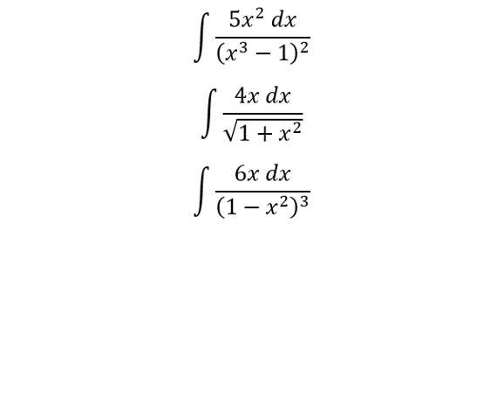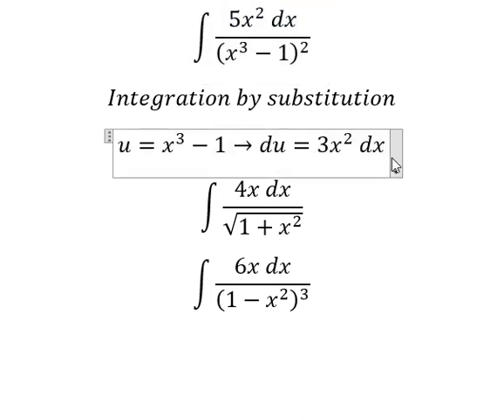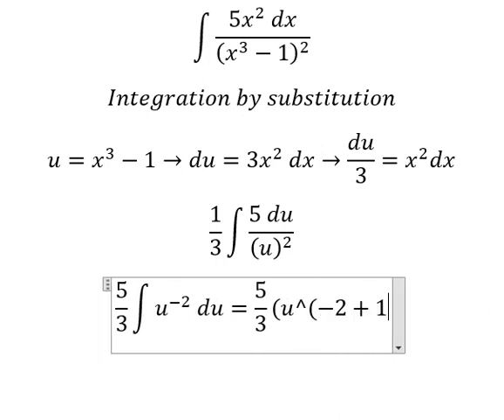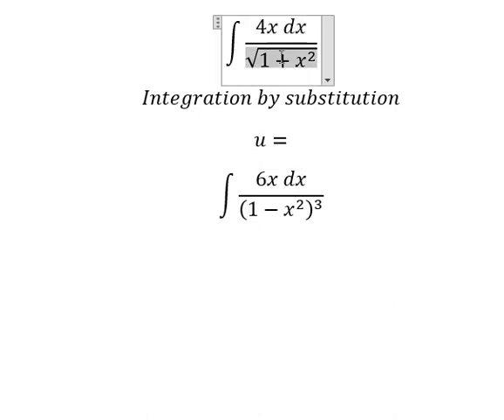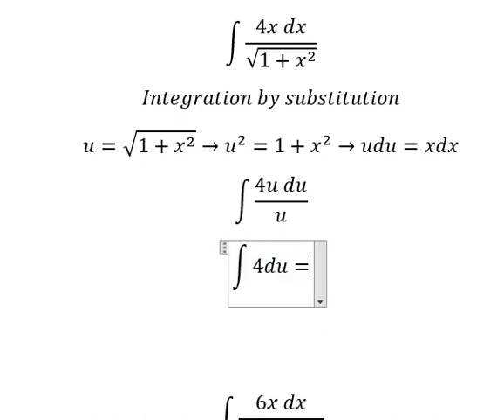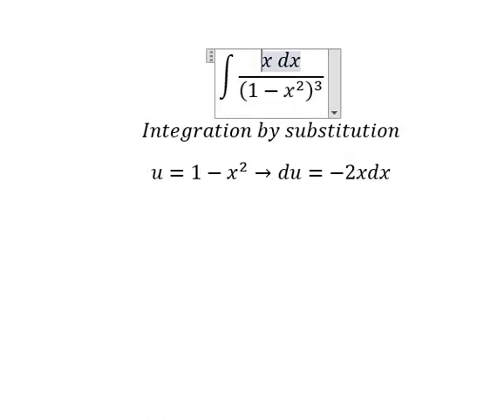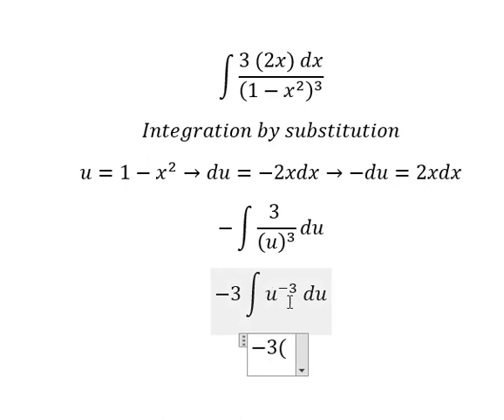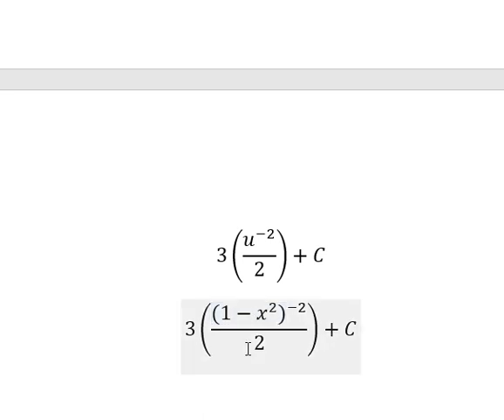Calculus Help: Integral ∫ (5x^2 dx)/(x^3-1)^2 , ∫ (4x dx)/√(1+x^2 ) , ∫ (3 (2x) dx)/(1-x^2 )^3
Here is the technique to solve these integrations and how to find them in step-by-step